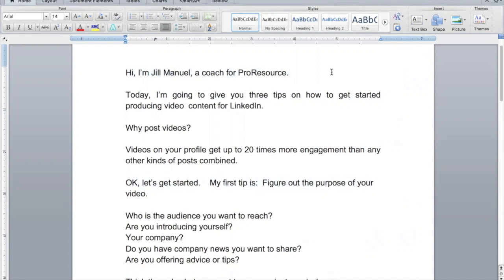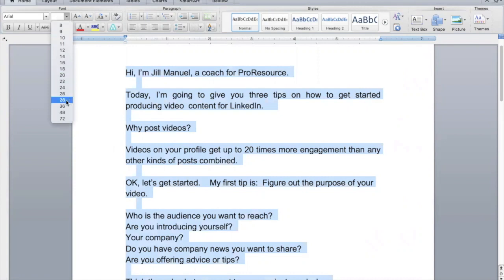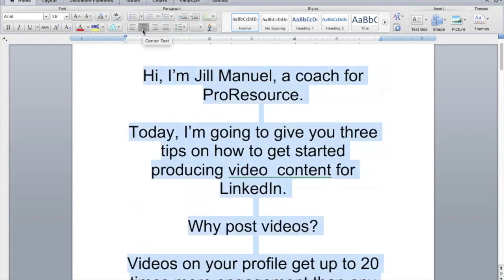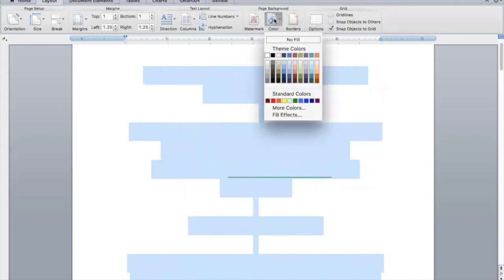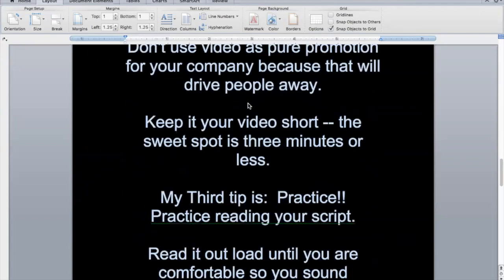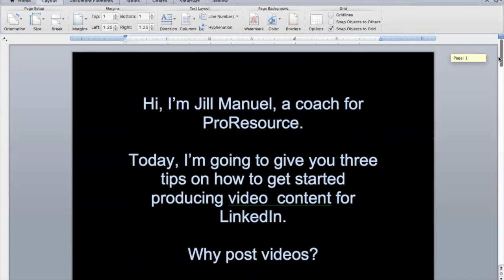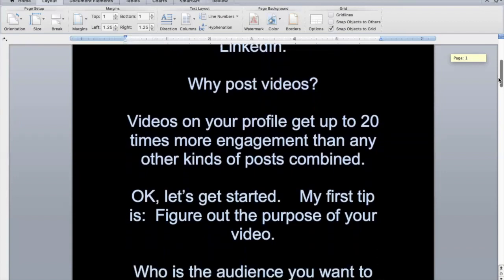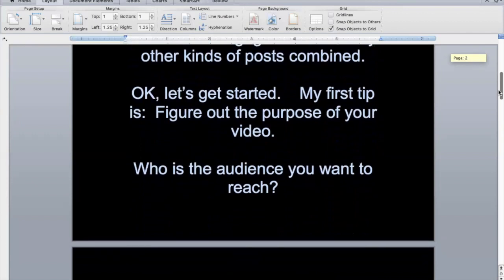How to Make a Quick Teleprompter with Microsoft Word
This video is about how to turn a Microsoft Word document into a teleprompter.